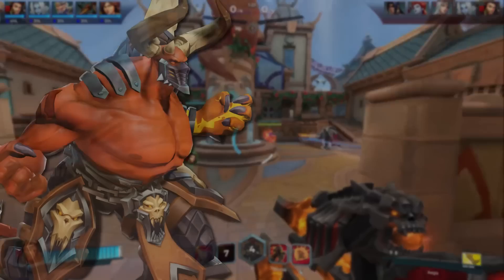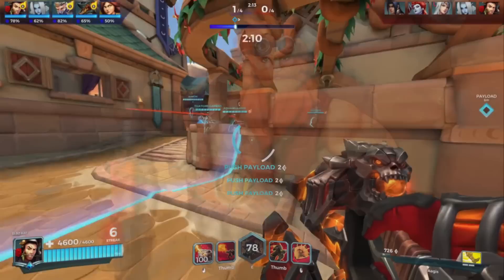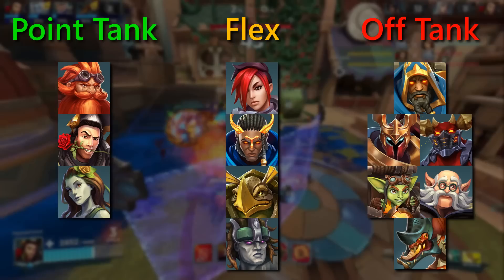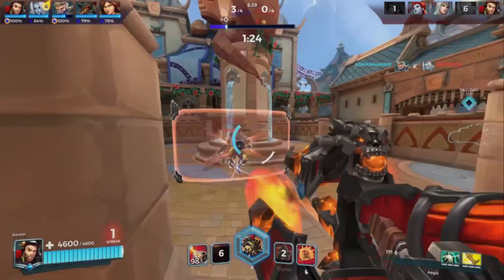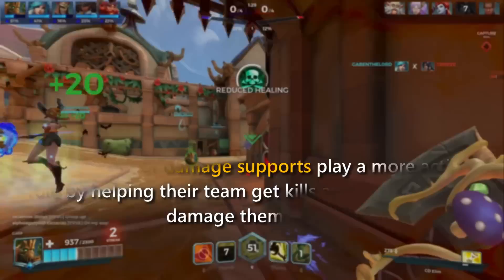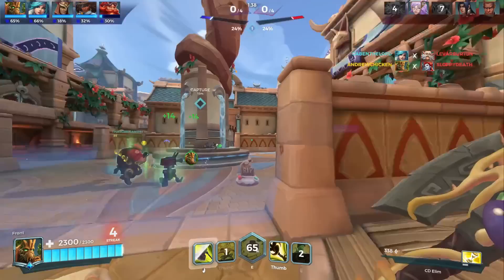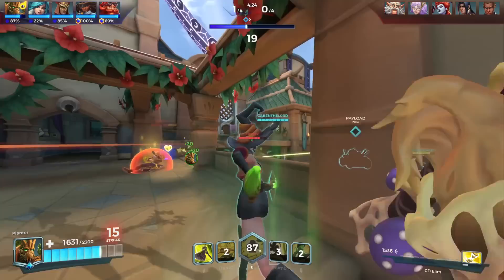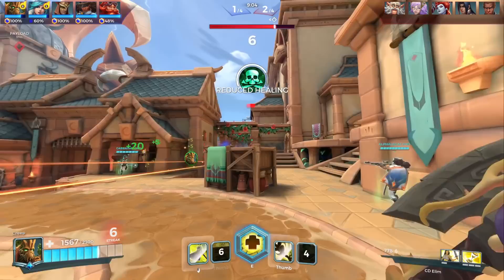What Are Main & Off Tanks/Supports in Paladins? - Paladins Beginner's Guide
Welcome back to another Paladins video! Solo tank Raum and Focusing Lens Ying solo healer have two things in common: they’re both bad. Neither of these champions are bad in their own right, but playing them in this way will set your team up for failure. But why is that?

Well, this is because of the distinction between subclasses in Paladins that the game doesn’t outright tell you about. There are two subclasses in the front line and support classes, those being main and off tanks, and main and off supports. These aren’t properly defined classes in the game itself, but instead are broadly agreed upon subclasses that have very real consequences for a team’s draft.

In this video, I’ll be explaining exactly what each of these subclasses mean and why it’s so important to know which characters and playstyles fall into which category so that you can be better prepared when making your next team comp.

Timestamps:
0:00 - Intro
0:55 - Main & Off Tanks
4:58 - Main & Off Supports
9:02 - Outro